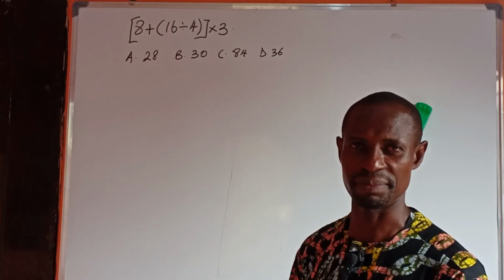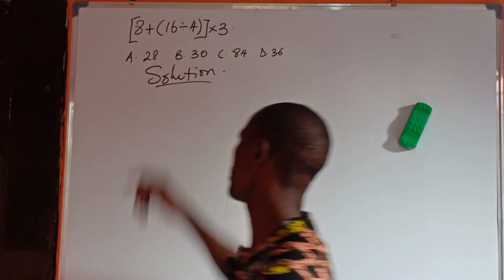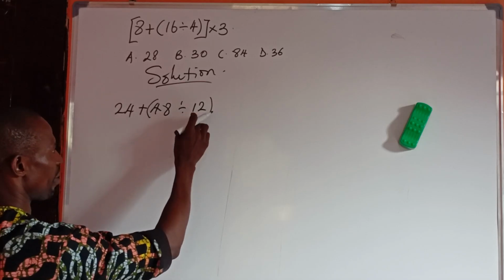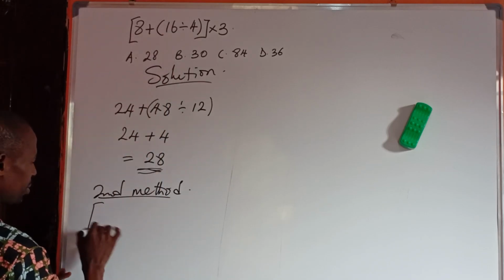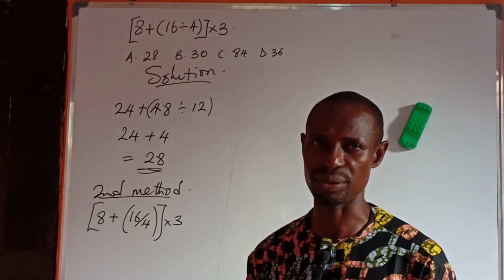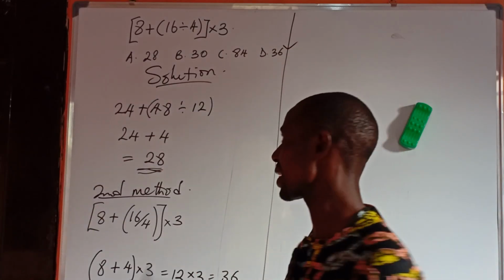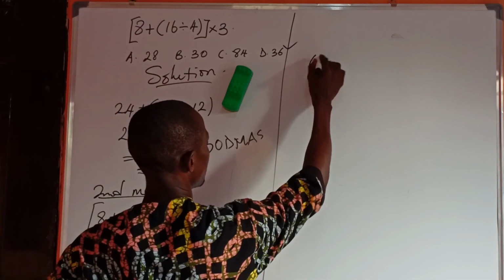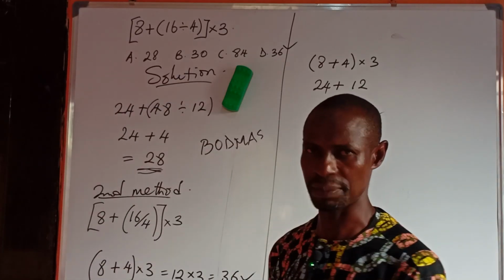Many Struggle With This Math Problem | Why Many Fail This Math | Can You Solve This?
Are you struggling with math expressions of this kind?
In this video, I break down the BODMAS rule step by step so you can solve any arithmetic problem with confidence!

BODMAS stands for:
B – Brackets
O – Orders (powers and roots)
D – Division
M – Multiplication
A – Addition
S – Subtraction

✔️ How to apply BODMAS correctly
✔️ Tricks to simplify complex expressions faster